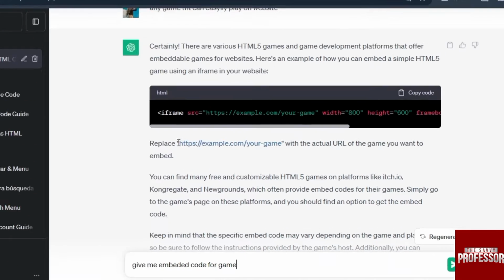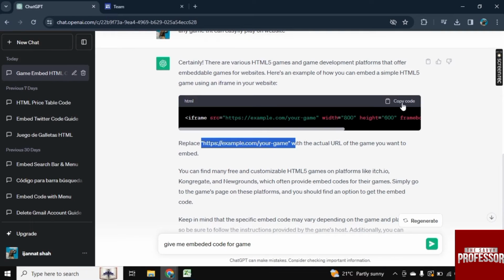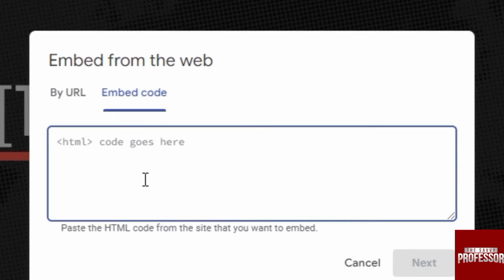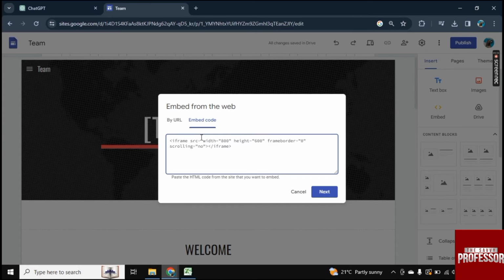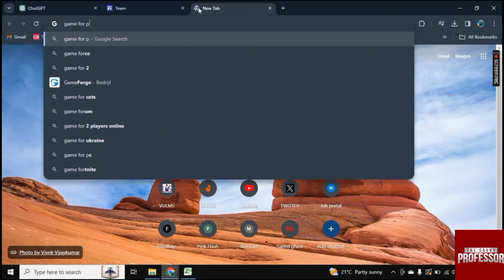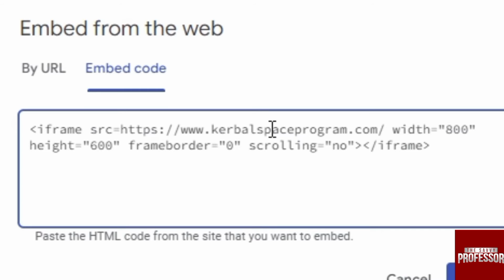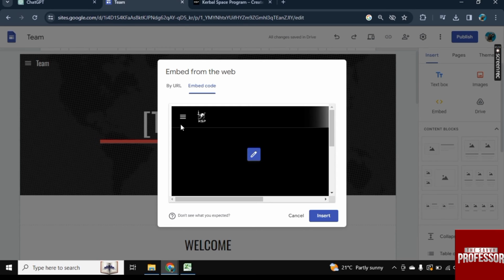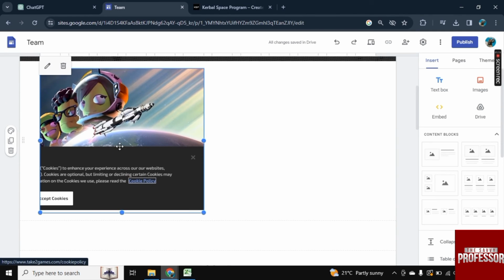How to Add Games in Google Site (How to Embed an HTML Game into Google Site)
How to Add Games in Google Site (How to Embed an HTML Game into Google Site). In this tutorial, you will learn how to add games in Google site.